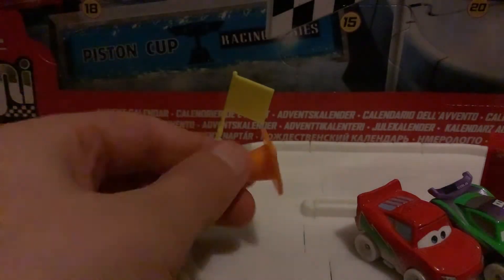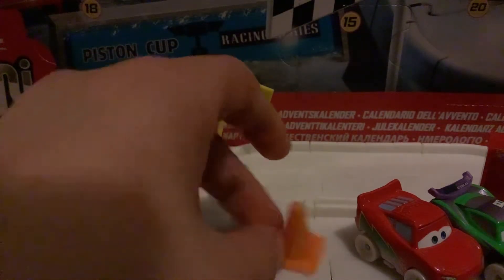Advent calendar 2021 day 9